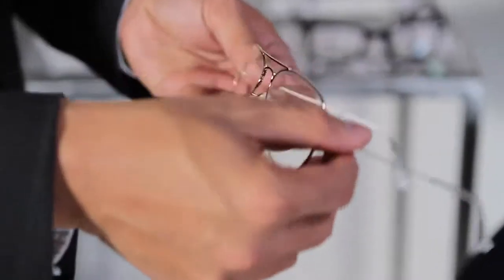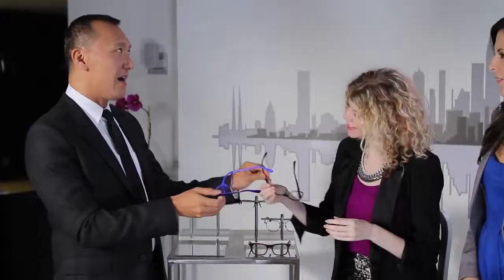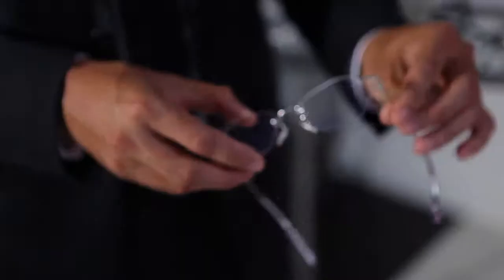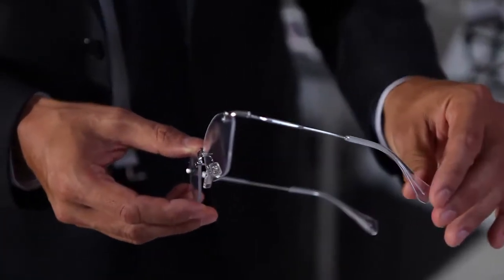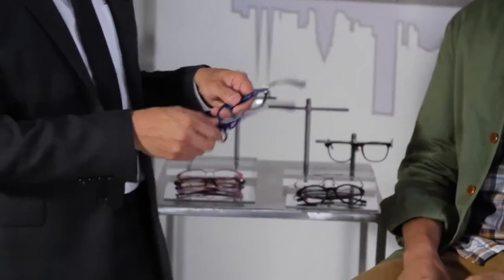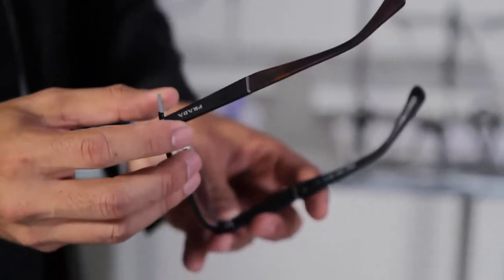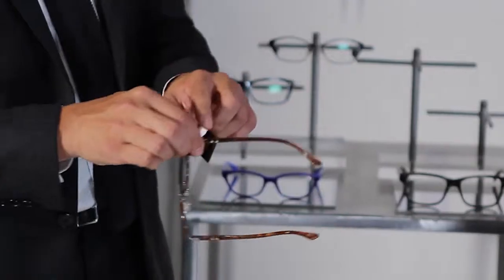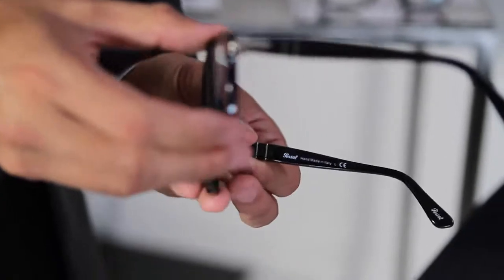Eyes on Style Top Fall Fashion Optical Trends